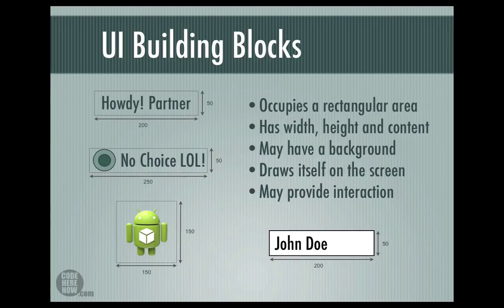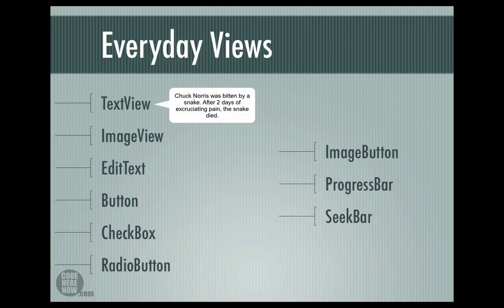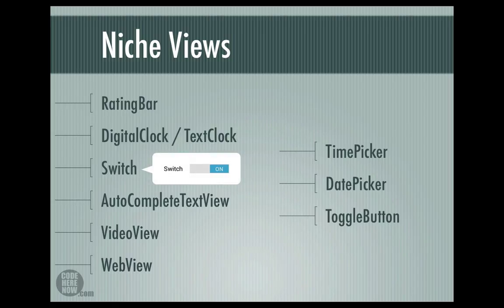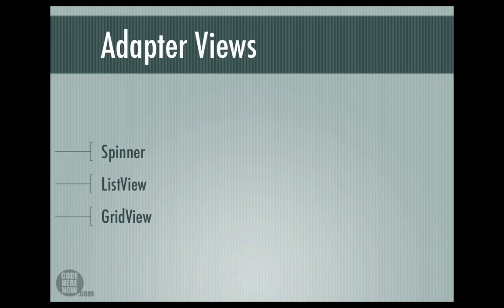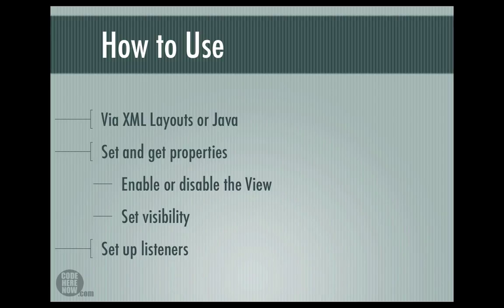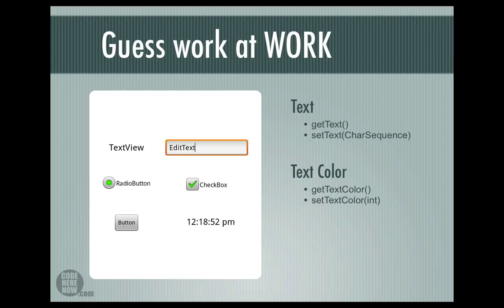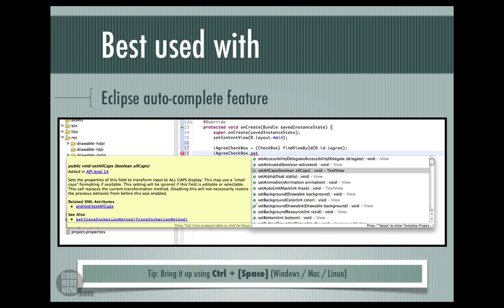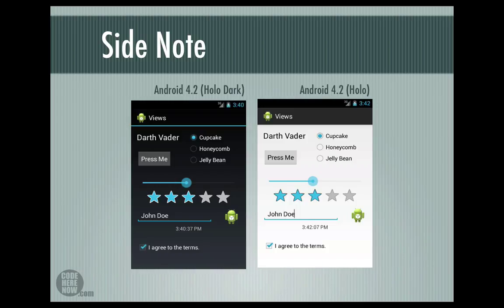Android Tutorial 12 - Introducing Views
In this session I will be talking about,
• Views and their general characteristics
• Over 2 dozens of different views in Android
• How to discover and manipulate properties of Views

1) Views have width, height and are rectangular

2) Views handle events using event listeners

3) The properties of views can be retrieved and manipulated using the appropriate getter and setter methods.

4) Use the Eclipse auto-complete feature and the Android SDK Reference to inspect view properties.